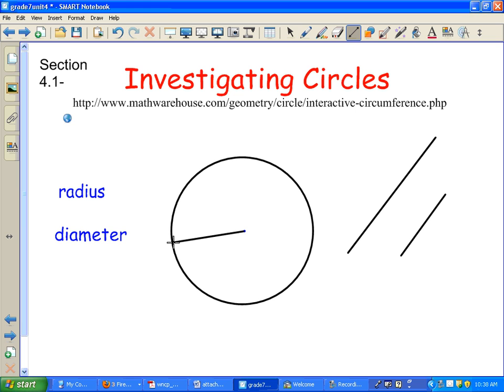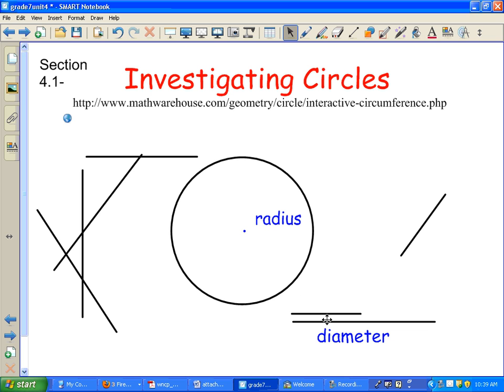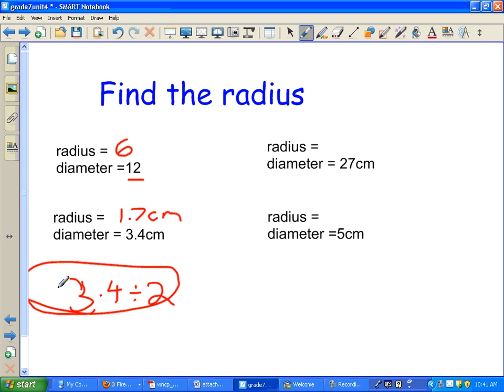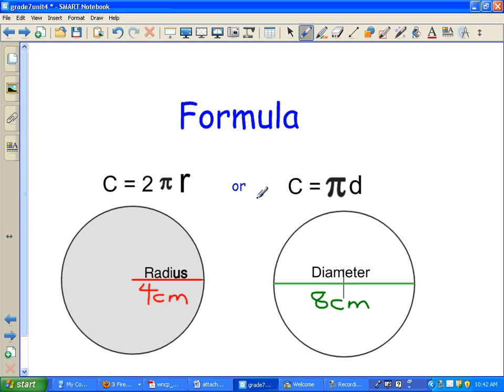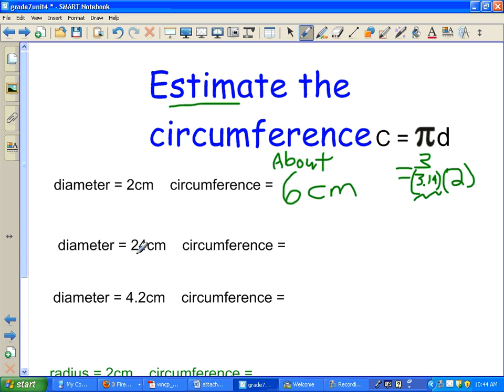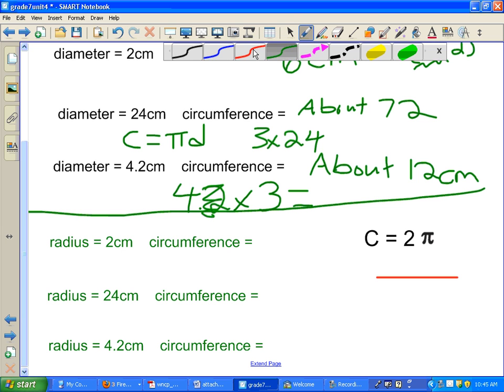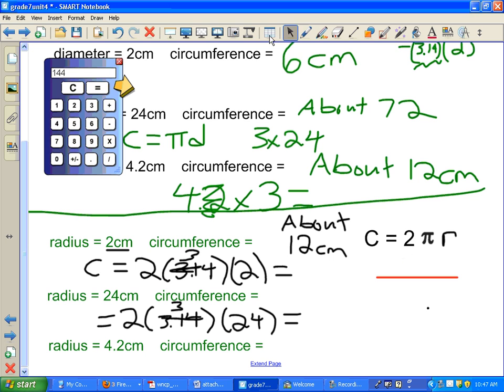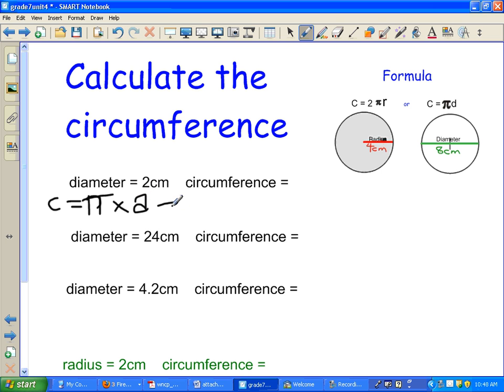Part 1- Introduction to circles, estimating circumference